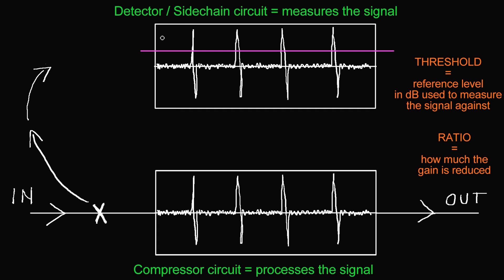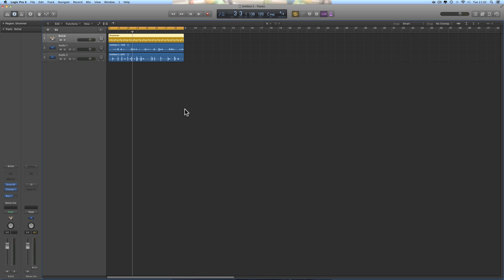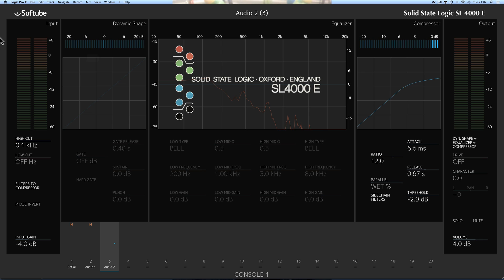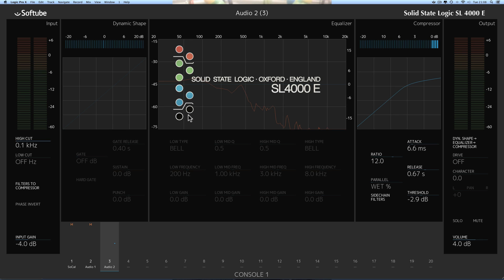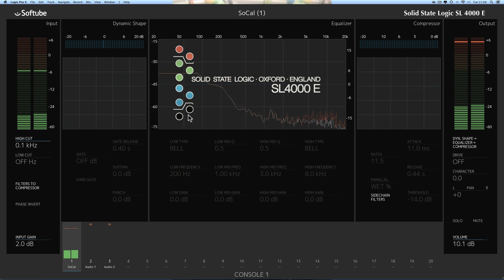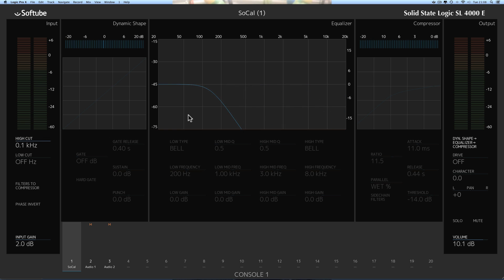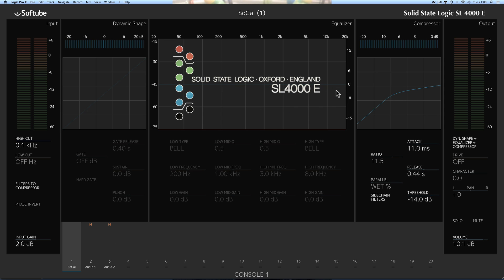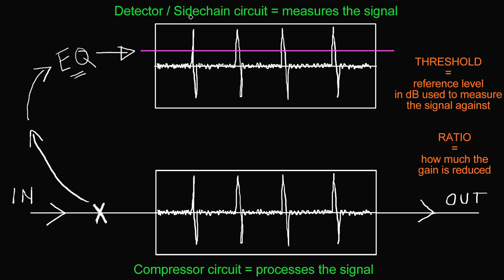Compressors & Compression Masterclass 7 (Frequency Conscious compression)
Audio compressors & compression tutorial - Part 7 - Sidechain techniques - frequency conscious compression used for techniques like de-essing. How it works & some examples.